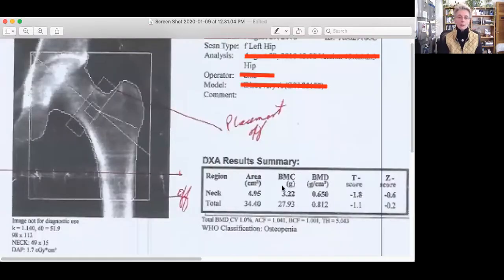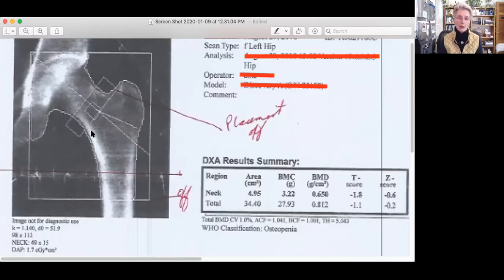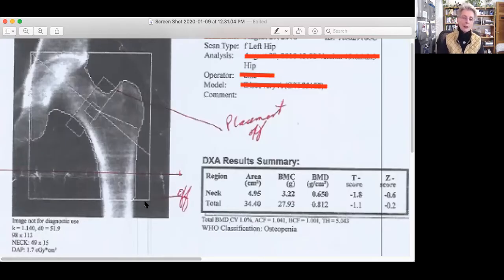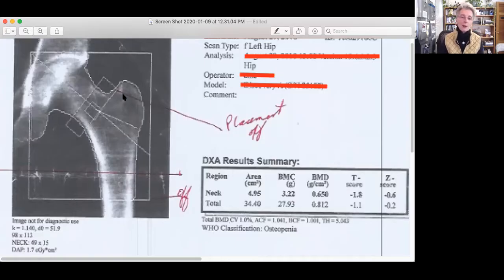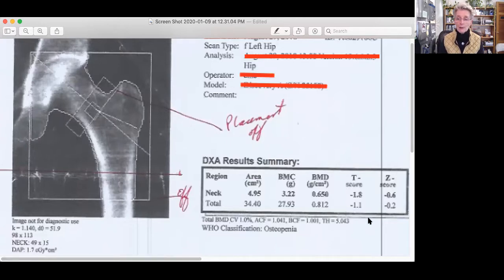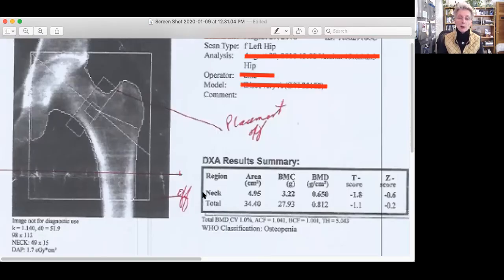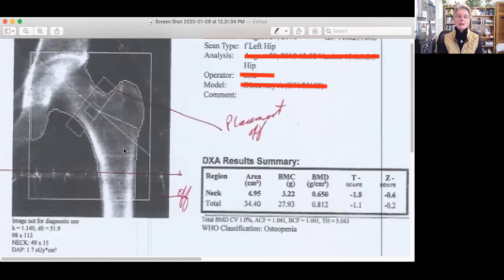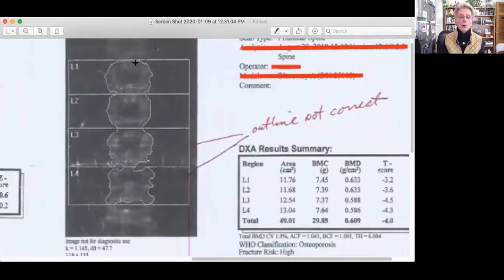Bone Density Test Errors: DXA Case Study #1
I'm a bone specialist and I've been studying bone and working with people with osteoporosis and bone density tests for over 25 years. I myself have osteoporosis. I'm interested in making sure people are diagnosed properly. Bone density test mistakes can result in people getting put on medication they don't need, or thinking something that they're doing in an exercise is improving their bone density when it's not.